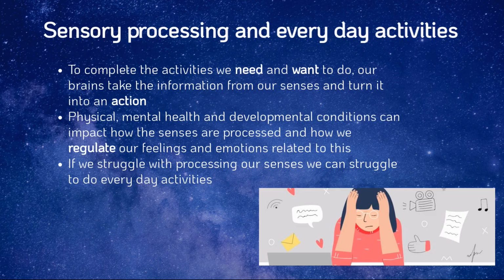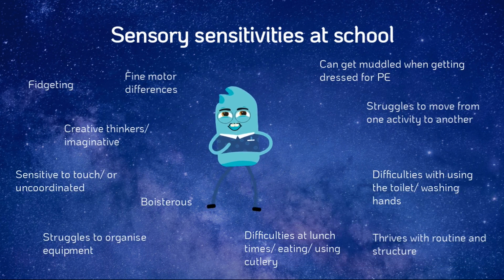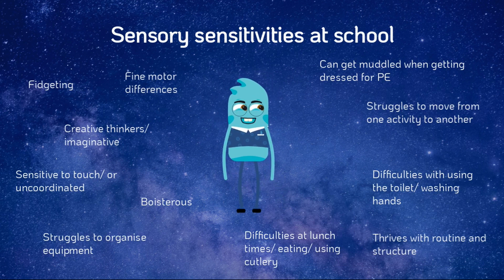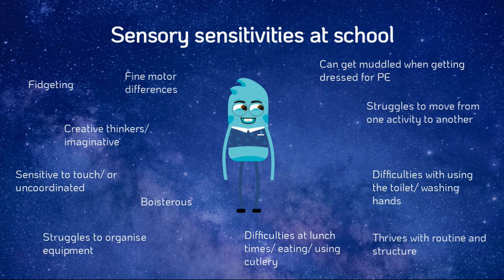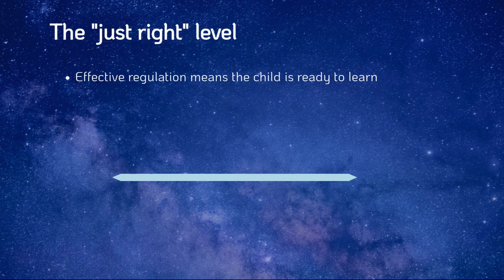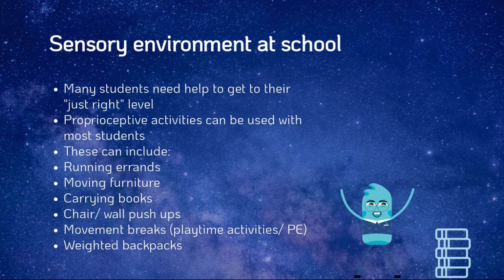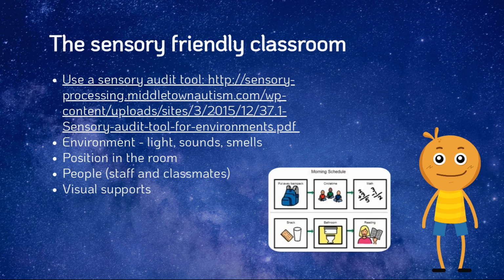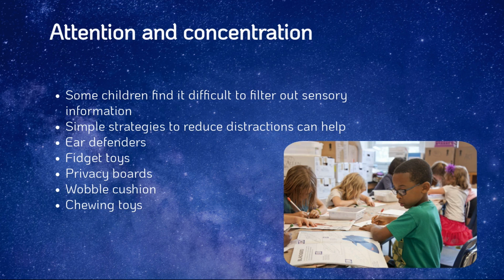Making Sense of Sensory Processing Part 5: Strategies to Help at School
Part 5: This presentation contains strategies to help children with sensory sensitivities at school. If you have any questions or wish to speak with us please contact Rowan House on 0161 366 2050.